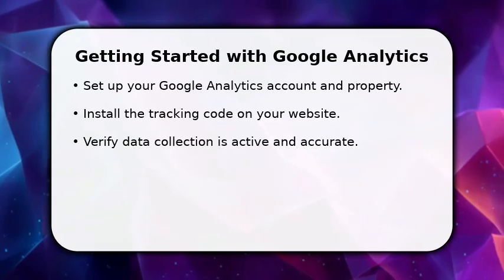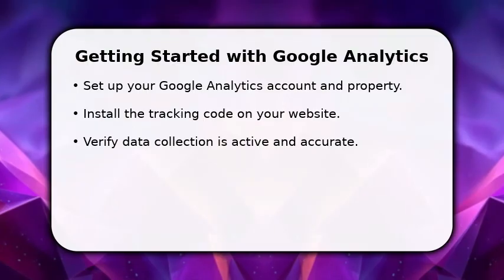How to Use Google Analytics Tool 2025 (Only Way)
▸ (t) Learn how to set up and use Google Analytics effectively in this comprehensive guide. Discover the step-by-step process of tracking website traffic, analyzing user behavior, and making data-driven decisions. Get expert tips on how to optimize your website for better performance.